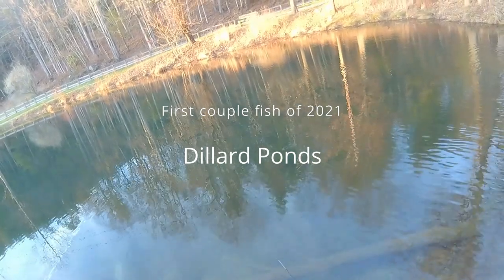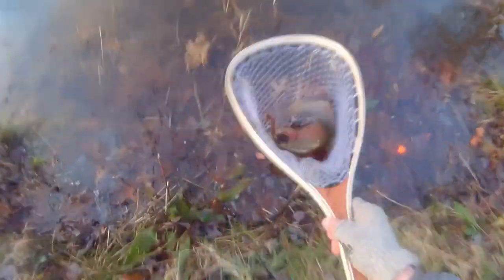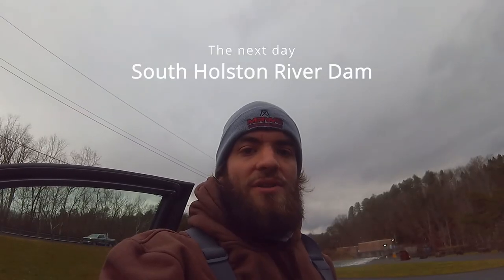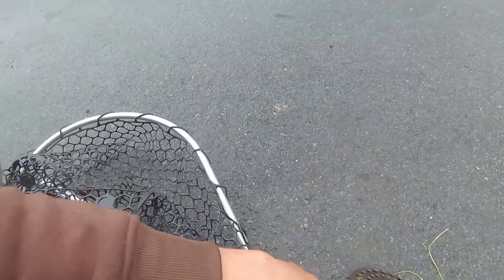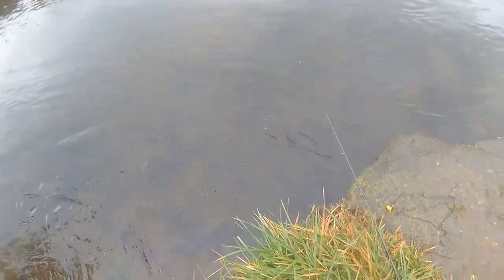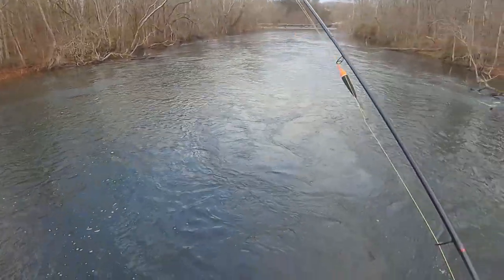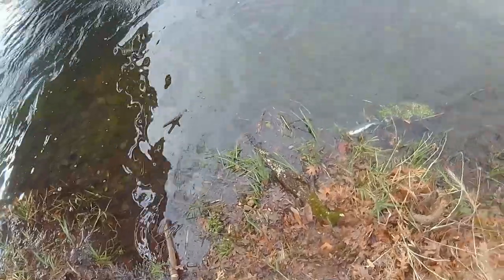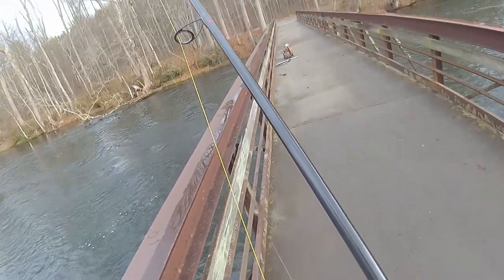First Trout of 2021! (South Holsten Dam fishing)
Fishing at the Dillard's Place Ponds and the South Fork Holston River below the South Holsten Weir Dam in Eastern Tennessee. Landed 2 stocked rainbow trout at the ponds and 4 rainbow trout in the river. I also broke in my new Lamiglas Redline Centerpin rod. Overall it was a very slow day for the South Fork Holsten River, however it was my first time fishing there.

Fishing at the South Fork Holsten River begins at 2:30